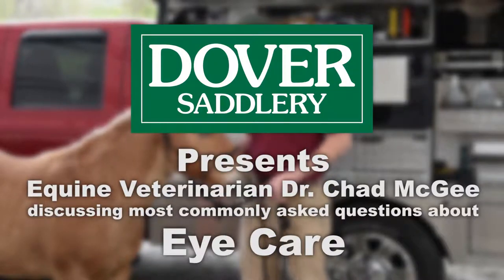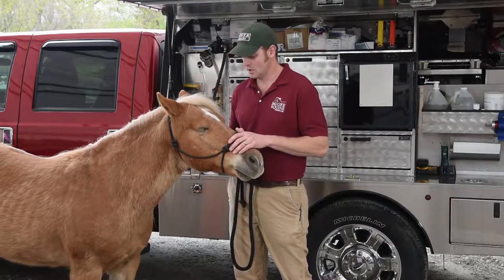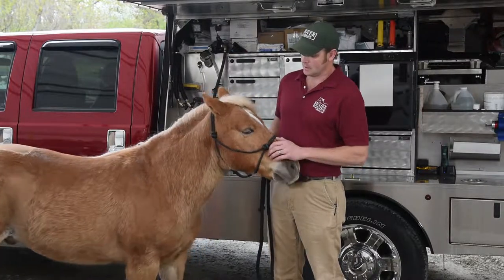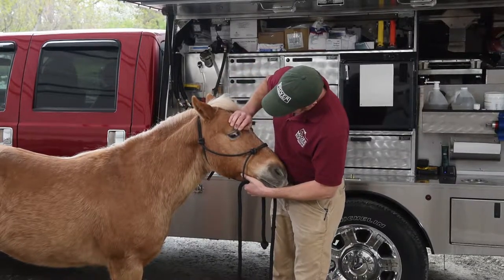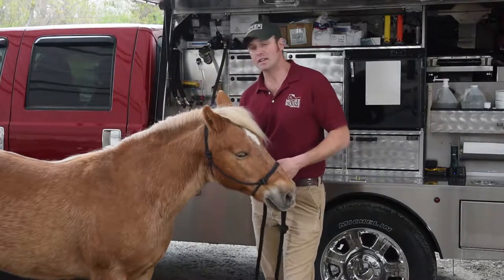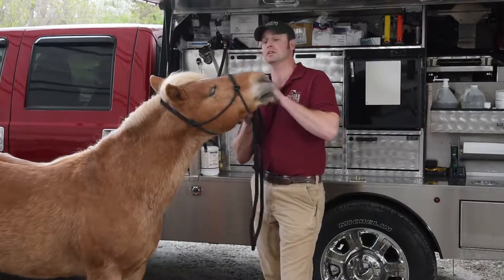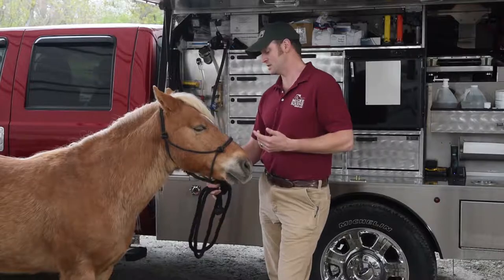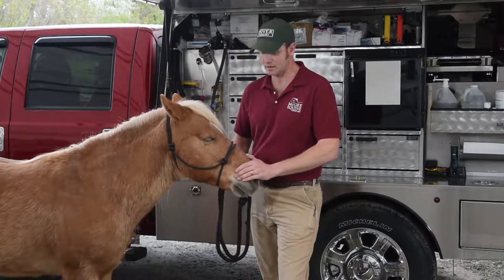Caring For Your Horse - Eye Care and Eye Injuries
Equine eye injuries are similar to human eye injuries and they happen more commonly than you'd think. Dr. Chad McGee discusses commonly asked questions about equine eye care. If you notice anything strange about your horse's eye, contact your veterinarian right away.